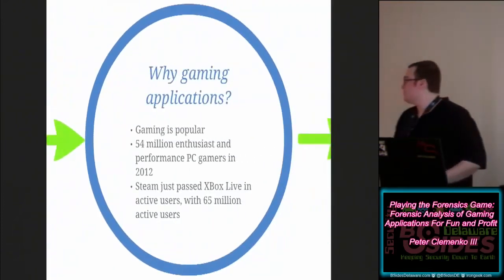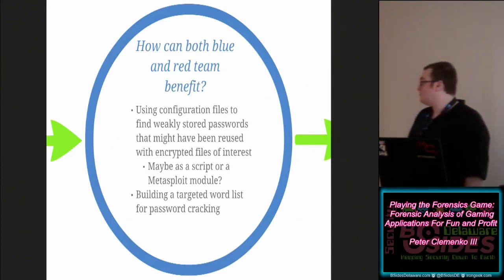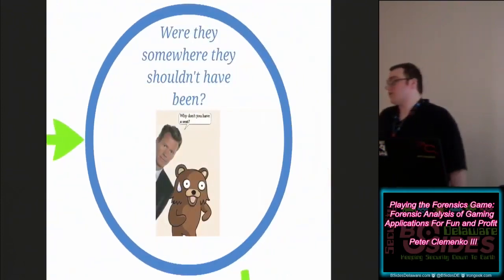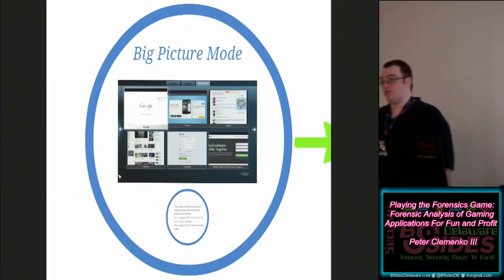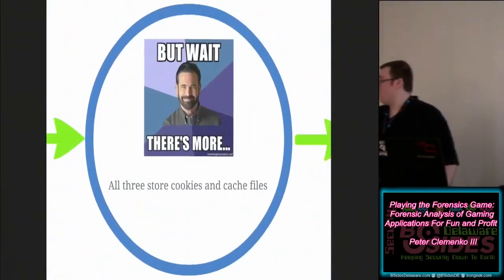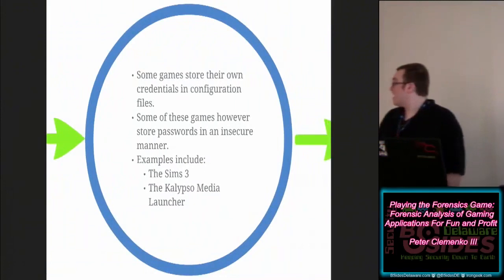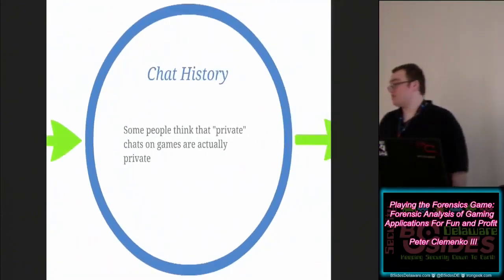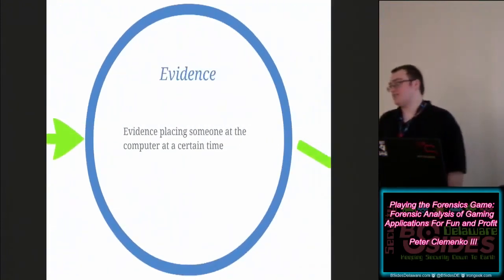BSides Delaware 2013 BSidesDE 2013 2 3 playing the forensics game forensic analysis of gaming applic